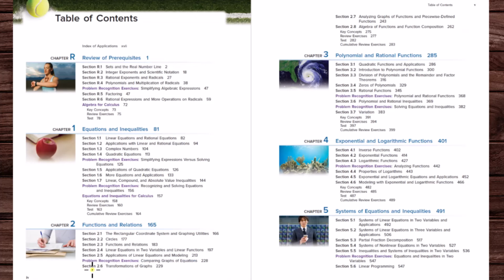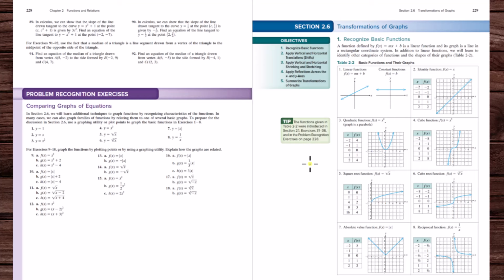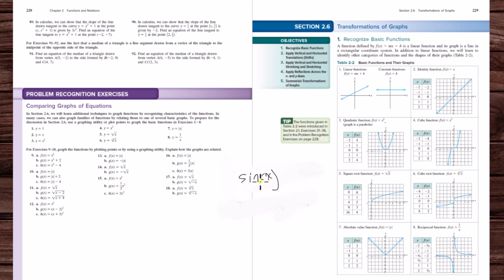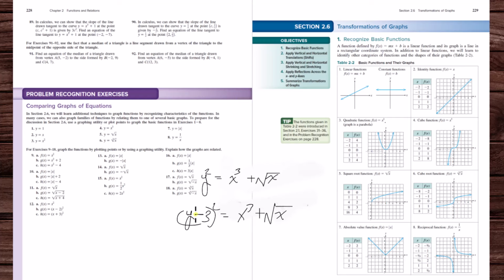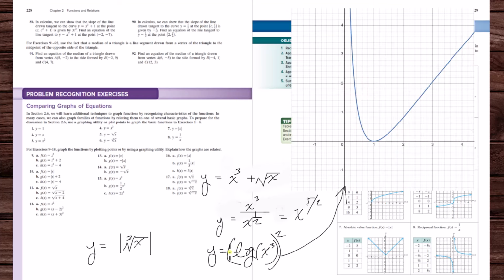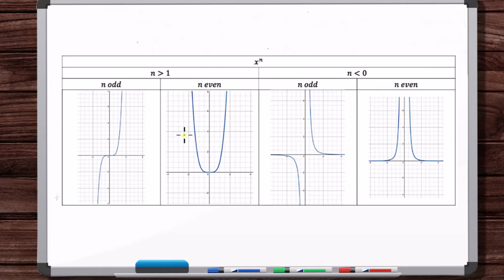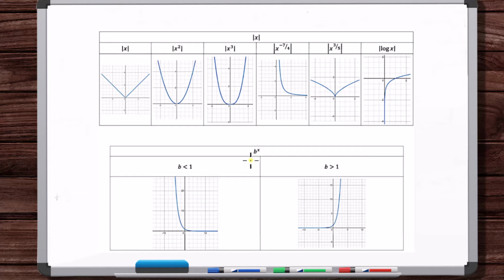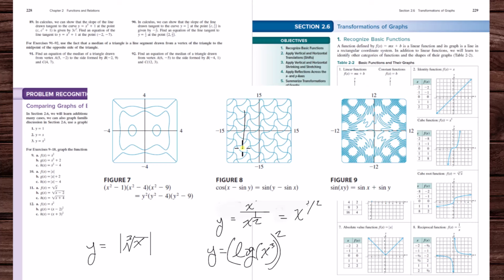Basic Functions | Transformation of Graphs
In this video we discuss the concept of a basic function and its relation to the transformation of graphs.